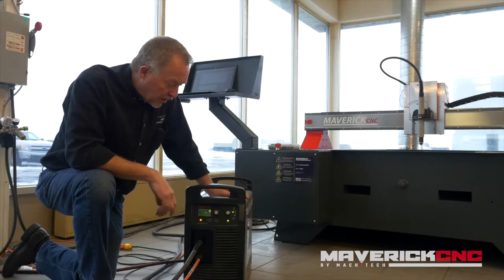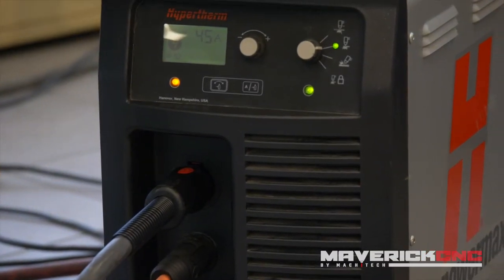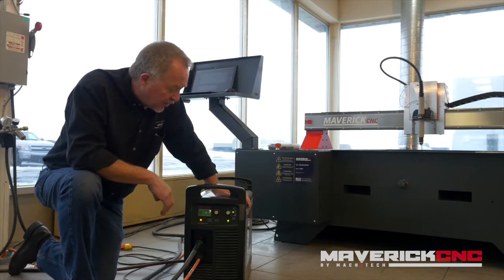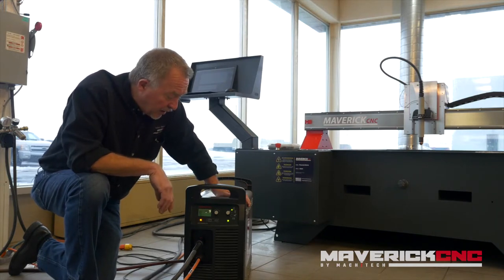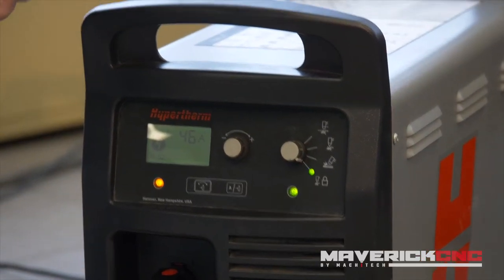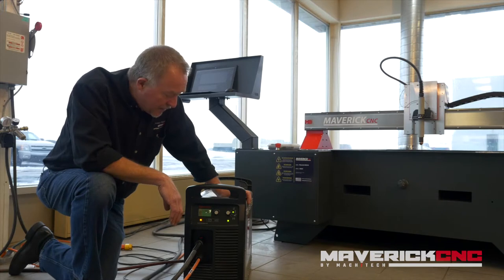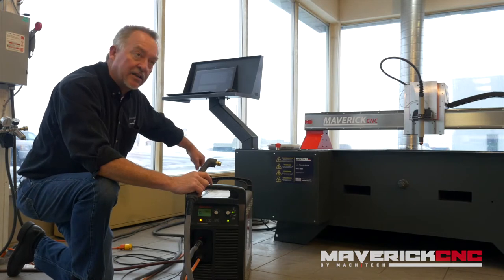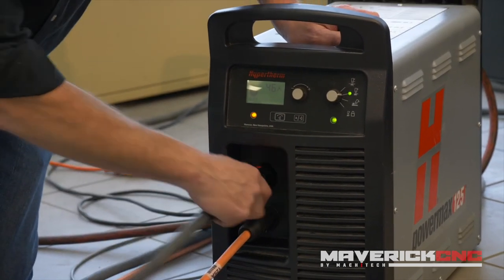Hypertherm Powermax Plasma Cutter - Tips and Tricks with Jim Colt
In this episode, Jim Colt, industry veteran from Hypertherm, goes into detail about the Hypertherm Powermax Plasma Cutter. for more information on all of our plasma cutting tables.

Video description :

Hi it’s Jim Colt from Hypertherm here. I wanted to point out a couple of things about one of the Powermax units from Hypertherm, this is the Powermax 125 and all these same things apply for the Powermax 85, Powermax 65, and Powermax 45XP that come from Hypertherm.  This ones all set up for use on a CNC five by ten cutting table.  It has a machine torch plugged in, power’s on here, the power switch is on the rear panel and when it’s powered up – lets just talk about the controls on the front panel.

This knob right here controls the amperage setting – you can see on the digital read out here.  If you push these two buttons you get diagnostics screen on the front panel that you can see if there is a problem such as low air pressure or something else that’s going wrong with the system, this will steer you in the right direction for a quick fix.  This other knob here is the mode selector knob, it has a position for cutting expanded metal, that’s a metal that has holes in it, when you cut across a hole with a normal plasma cutter, the arc will actually go out on the hole but with this one it will actually re-fire and continue cutting.  It has a cutting position, it has a gouging position, gouging is for removing welds, usually with a hand torch, there are some mechanized applications.

And the last position down here is a trigger lock application and that’s for hand cutting.  If your cutting a really long length so you don’t get fatigue on your trigger finger, you can hold the torch in both hands.  Once you fire the arc, the torch will stay on until you retrigger it or run off the edge of the plate.  So those are all critical settings for the plasma cutting torch.  One of the features I like to see, you have a five by ten table like this and you just finished cutting up a sheet of quarter inch steel, now you have a five by ten skeleton sitting on the table – how do you get that off the table?

What I like to do is unplug the machine torch that’s on the machine, quick disconnect connector, I have a hand torch handy, plug it in, got a hand torch that looks like this one, this is a brand new one without consumables in it yet and if I had consumables in it, I’d recycle the power button on the back of the back of the power supply, I don’t even have to disconnect the interface cable from the CNC machine because this plug actually codes, it tells the machine it has a hand torch plugged into it now and it wont let the machine fire it but it will fire from the trigger switch on the front panel and you can usually go and cut up your skeleton, so a good feature you can add on to Hypertherm Powermax unit that makes your production day on the CNC cutting table that much better.  Now we’re ready to cut again on the CNC machine.  Thank you very much.